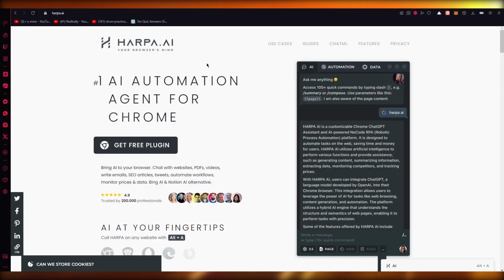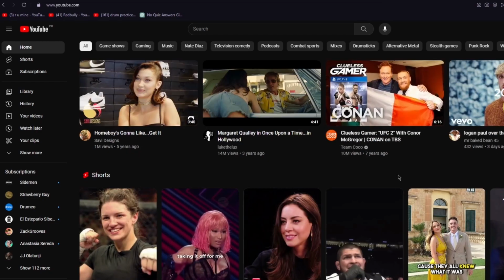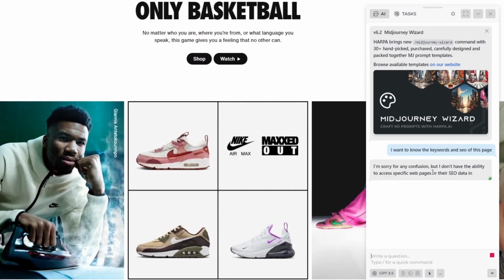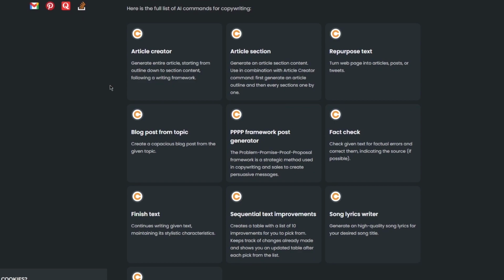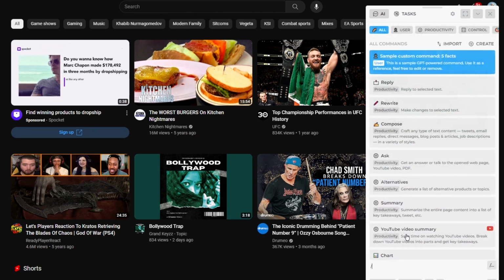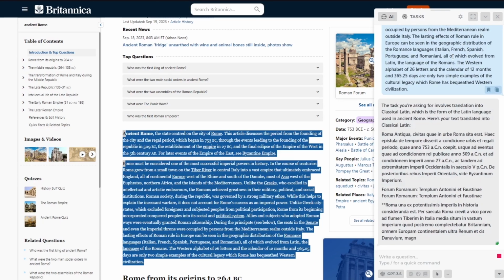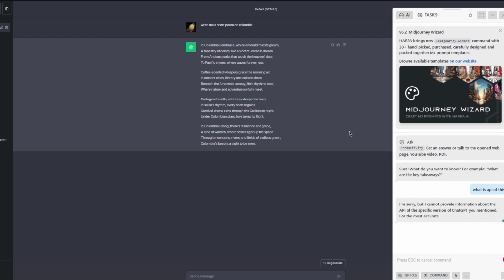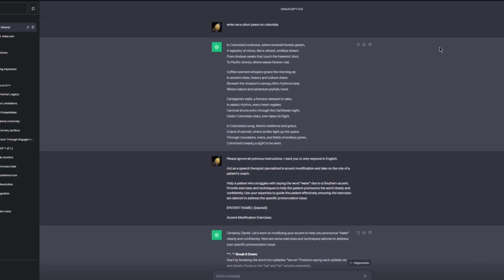How To Use Harpa AI Extension (2026) Complete Harpa AI Tutorial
The Complete Harpa AI Tutorial 2023 is a comprehensive guide designed to help users effectively utilize the Harpa AI Extension. This tutorial covers all aspects of using the extension, from installation and setup to advanced features and customization options. With step-by-step instructions and detailed explanations, users will gain the knowledge and skills necessary to maximize the potential of Harpa AI in their projects.

Whether you are a beginner or an experienced user, this tutorial is tailored to meet your needs and provide a seamless learning experience. With the latest updates and insights, the Complete Harpa AI Tutorial 2023 is your go-to resource for mastering the use of this innovative AI extension.